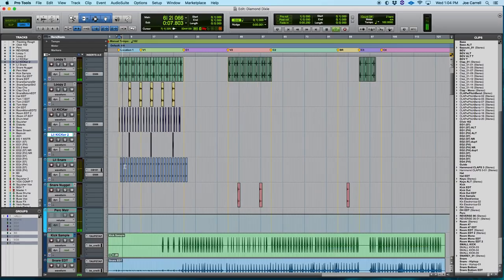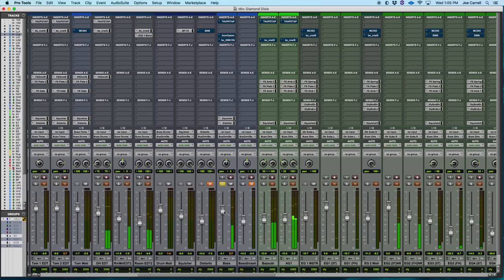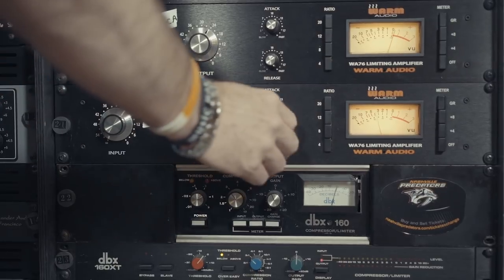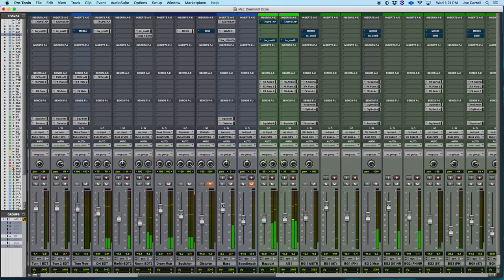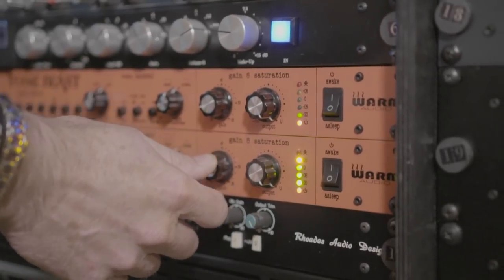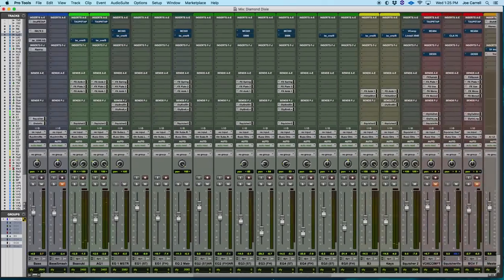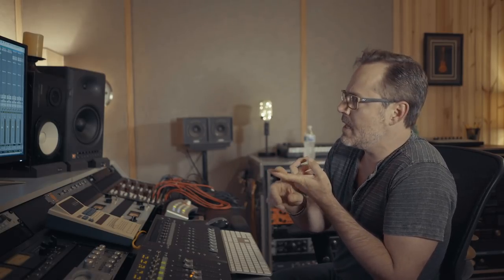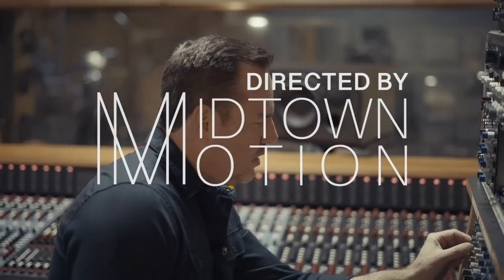Warm Audio // In The Mix w/ Joe Carrell - EP 23 - Mixing Process Part 2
IN THE MIX WITH JOE CARRELL - EPISODE 23 - POWERED BY WARM AUDIO

Episode 23 - In The Mix with Joe Carrell - Mixing Process Part 2

Airing New Episodes Weekly! Fridays @ 5PM!

In The Mix with Joe Carrell will be posted at the below links!

Filmed by @midtoMidtown Motion Productions

Artist Diamond Dixie